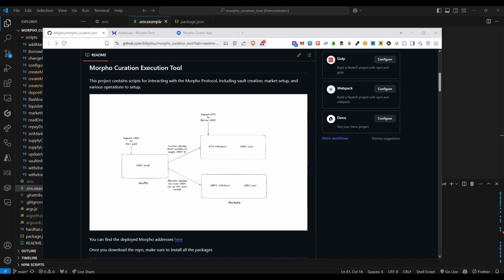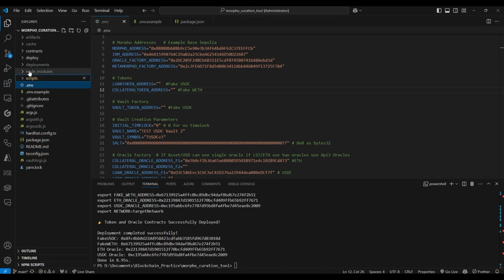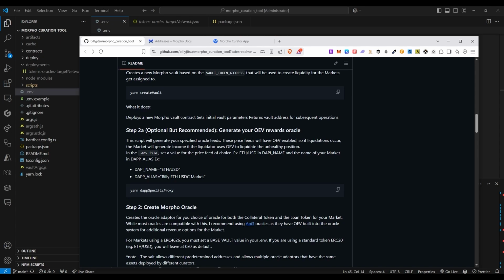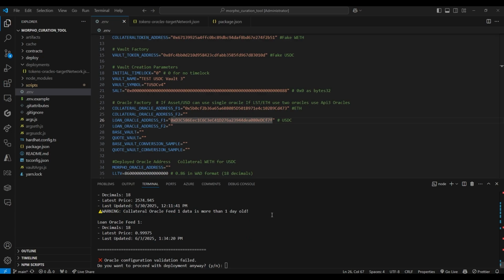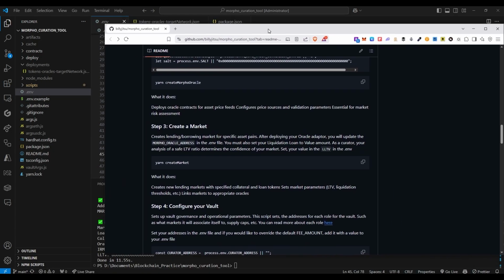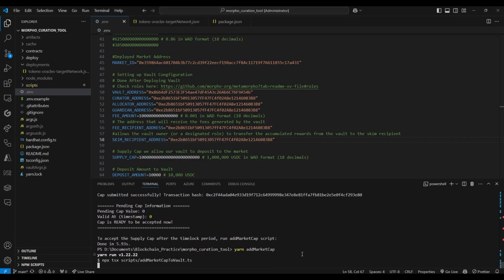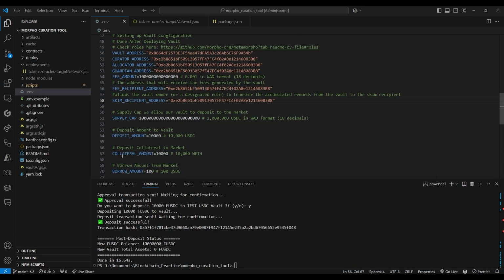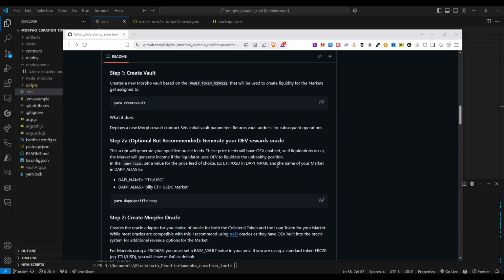Morpho Curation Walkthrough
Toolset to help you go through the morpho curation process on both mainnets and testnets